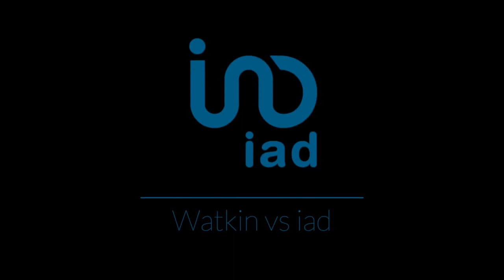How I would you set up a Self Employed Estate Agency Brokerage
I explain to Lee O'Brien of iAd the best way to start a self-employed Estate Agency brokerage